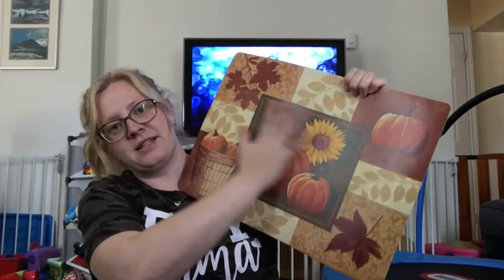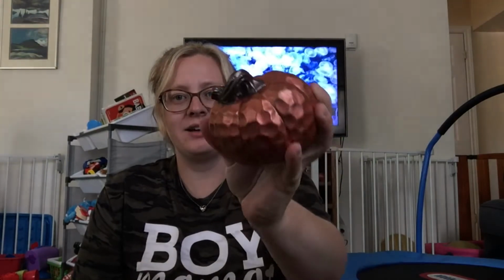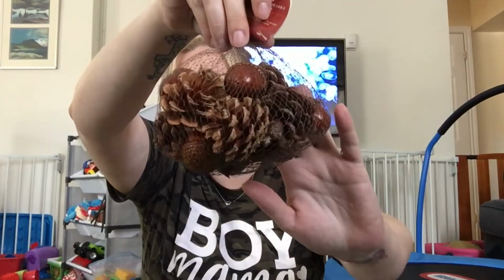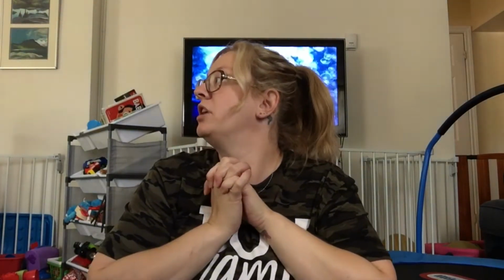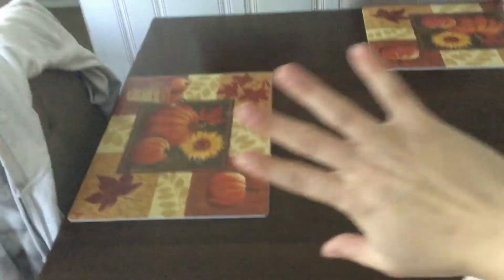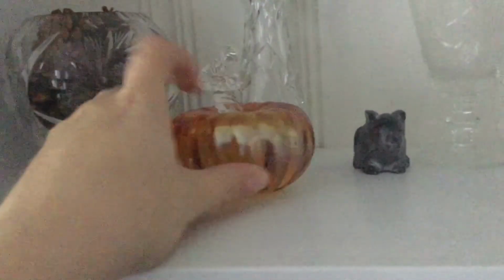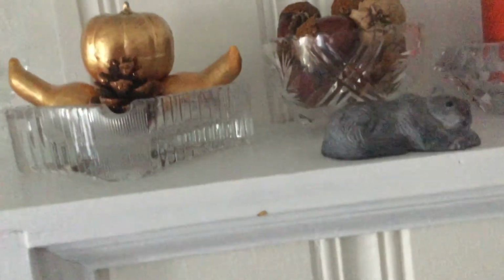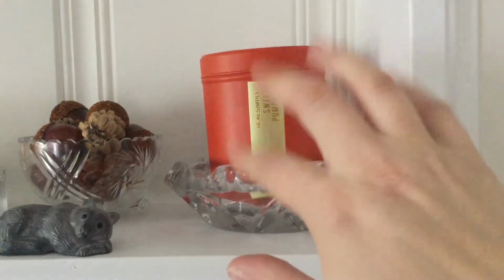*2021* Fall Decorate With Me! Haul&Clean 🍂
I LOVE FALL

2020 Fall Decor

Intense Customs

Facebook Shop